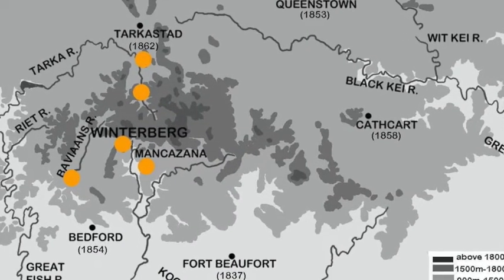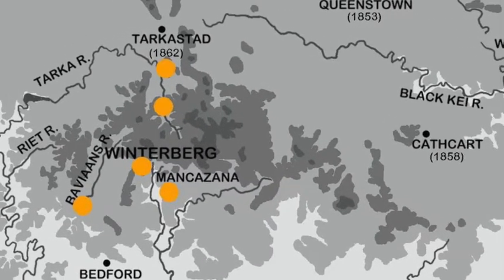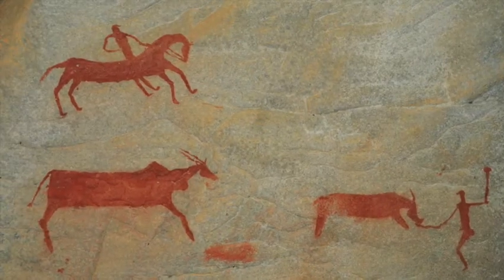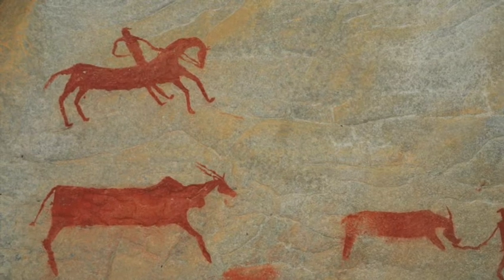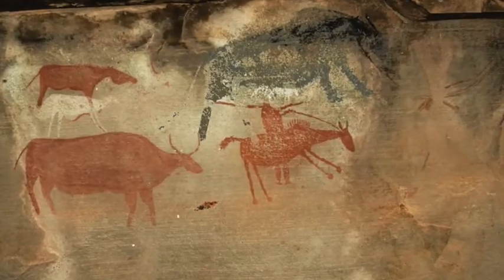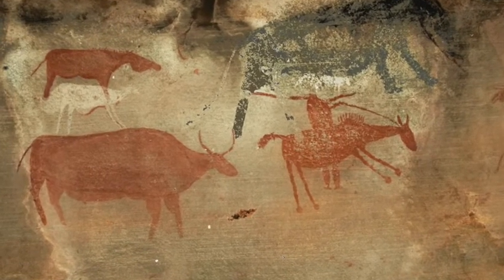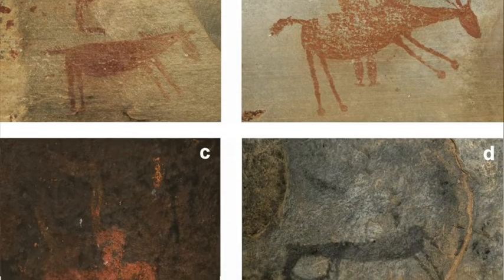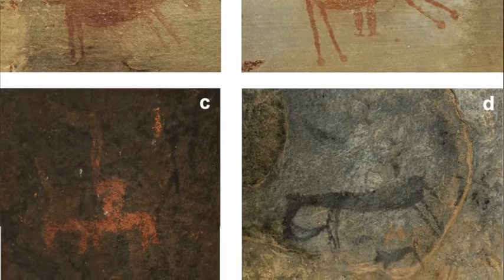Episode 34: Rock art and bandits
South Africa's rock art is incredibly diverse. It includes hunter-gatherer, herder, farmer and settler art. One particular tradition is a mixture of much of this and reflects the experiences and lifeways of bandit groups operating from the late 1700s until about the mid-1800s. Brent Sinclair-Thomson, who recently submitted his PhD on the subject, talks about his research and this fascinating rock art left behind by these mixed groups.